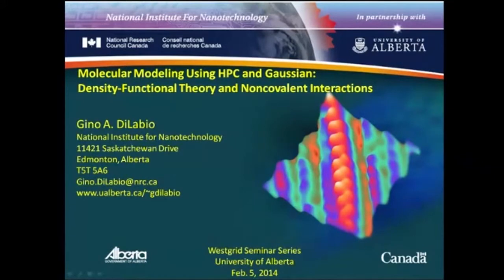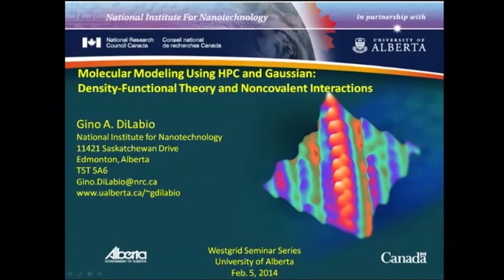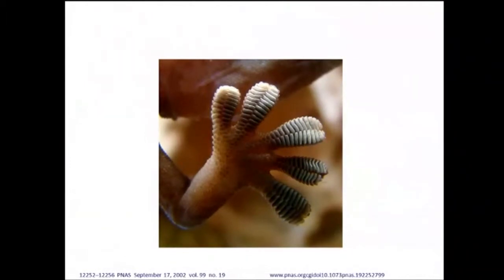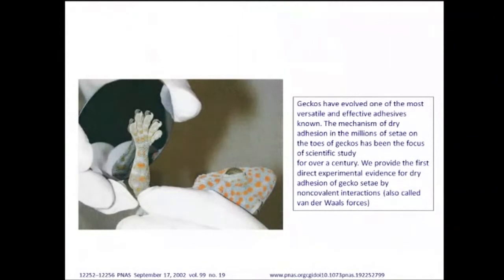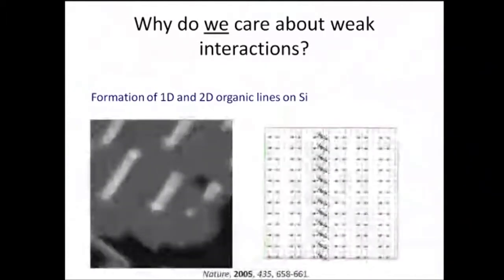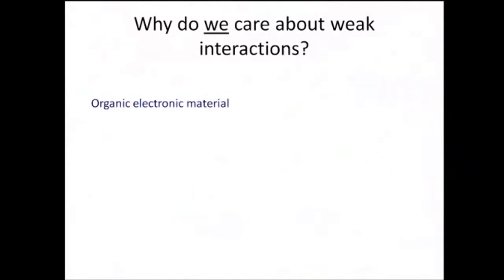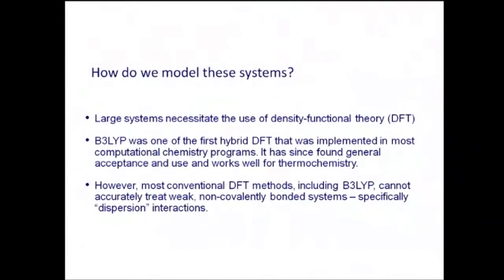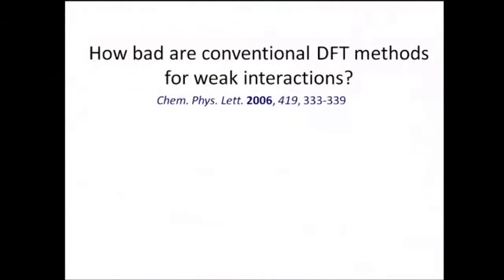Molecular Modeling Using HPC and Gaussian - Feb 05, 2014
Gaussian software allows you to study the properties of molecules and their reactions, particulary in conditions which are difficult or impossible to observe experimentally. Gaussian is regularly used by Dr. Gino DiLabio, an Adjunct Professor in the Department of Physics at the University of Alberta. In this talk, DiLabio will highlight some of the top computational challenges his lab encounters and explain how his use of Gaussian on WestGrid computing facilities helps his research team overcome them.